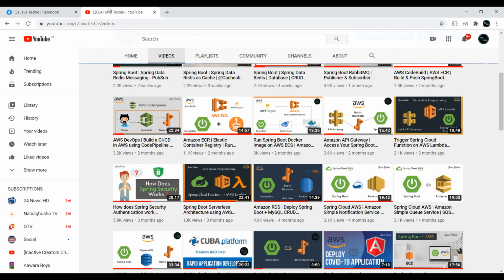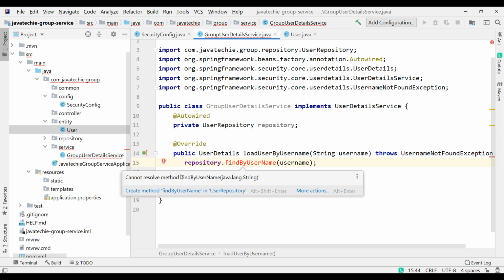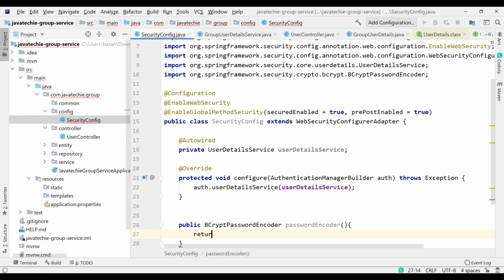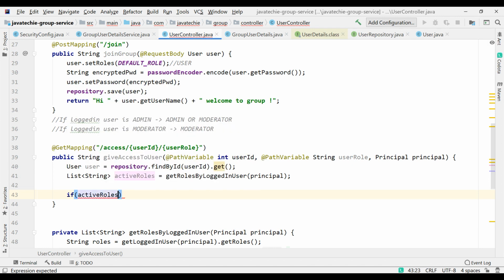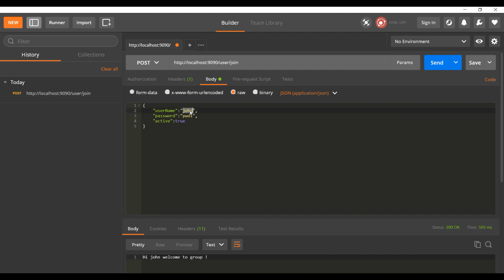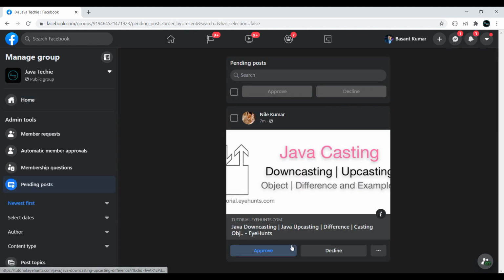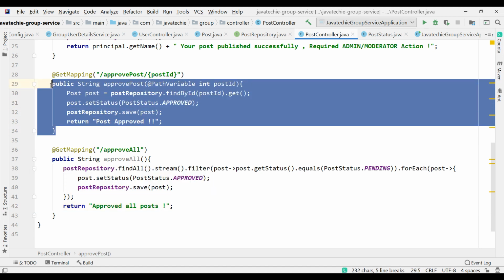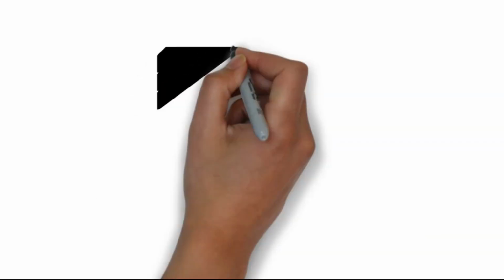Spring Security Complete Tutorial with Realtime Example | Facebook Group Usecase | JavaTechie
This tutorial will give you complete overview of spring security authentication & authorization with realtime example